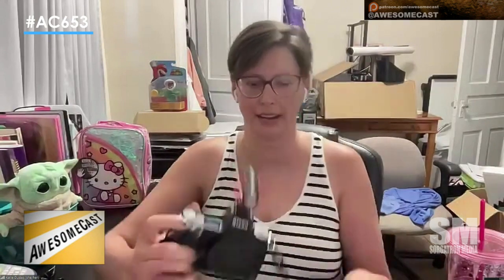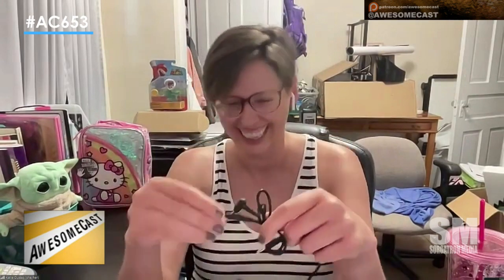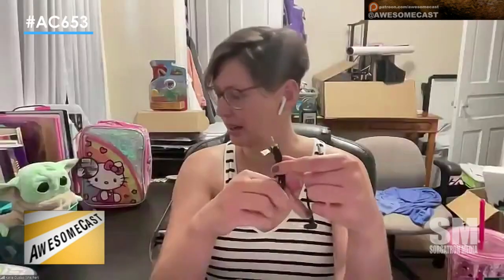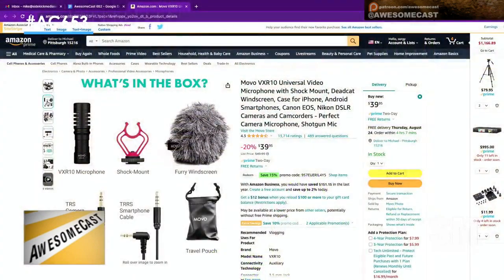Katie is using the Movo Mic for her DSLR